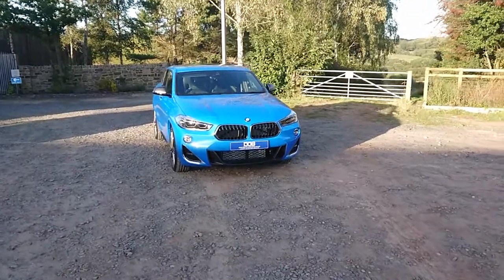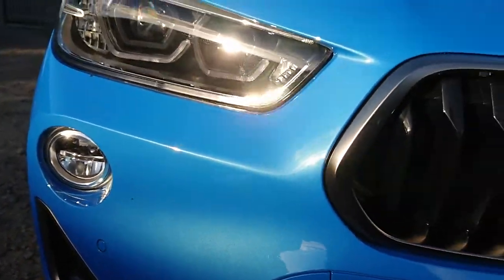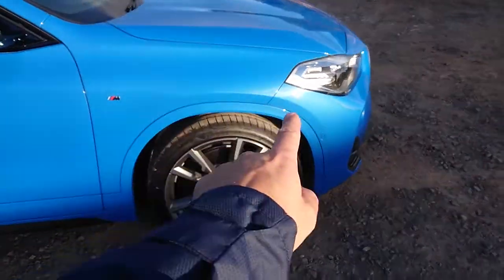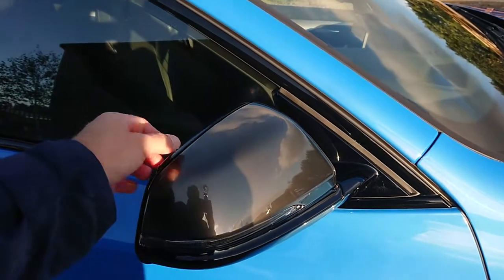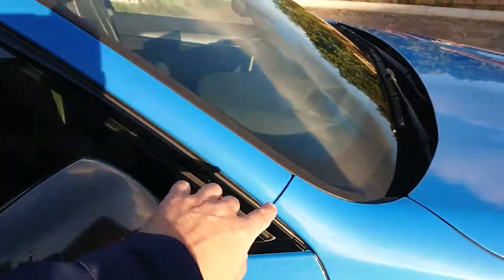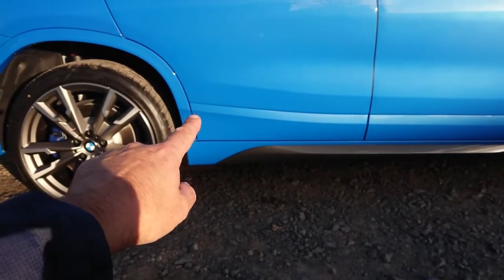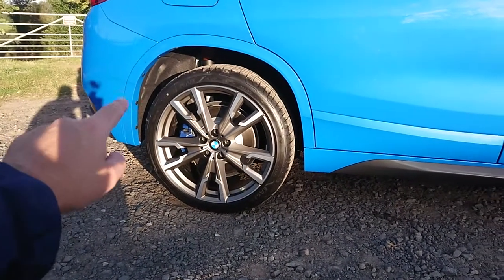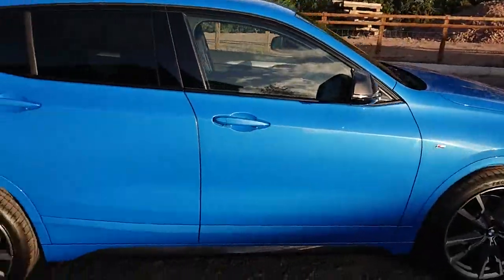BMW M135i Xpel Walkaroud.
BMW M135i finished in Misano Blue Metallic receiving a new car Xpel treatment consisting of extended kit and rear bumper to protect most vulnerable areas from chips and damage.